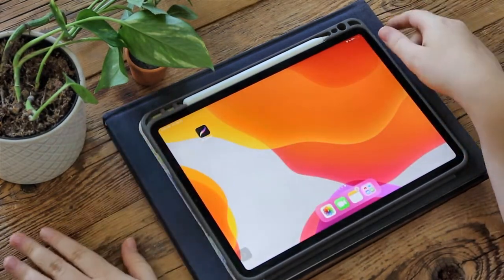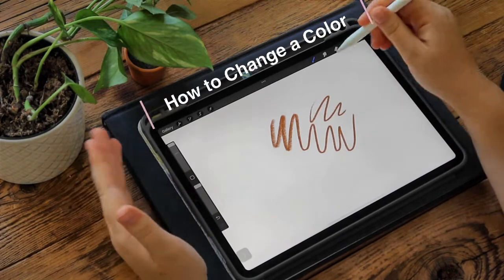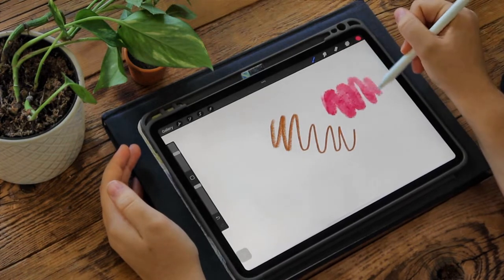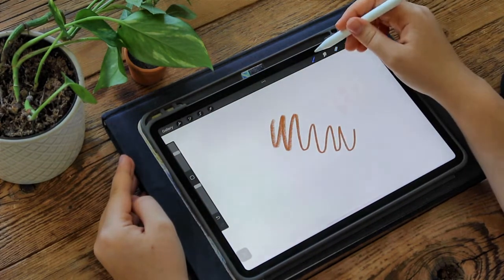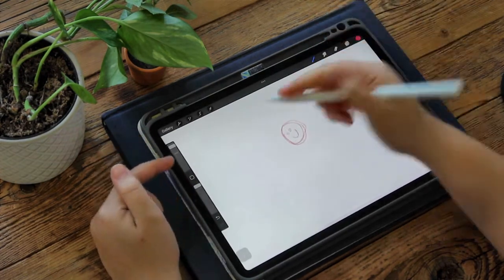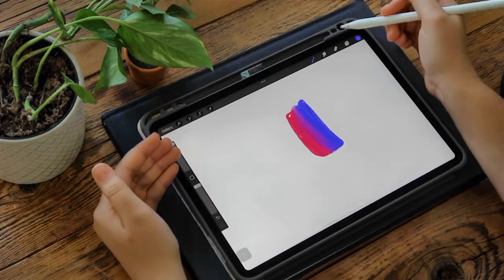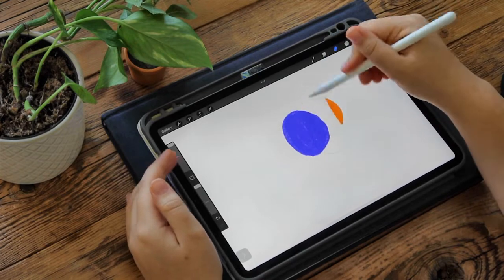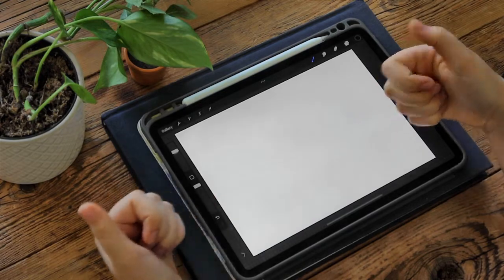Beginners Procreate Tutorial *very simple* + SpeedPaint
Are you ready to just start drawing on procreate?

In this video tutorial, I introduce you to Procreate and the BASICS of using it. I explain just enough for you to begin and to get started with your procreate fun! I hope this tutorial for beginners helps you start your drawing journey on Procreate!

After I explain the basics, watch as I use procreate to create drawing as a speedpaint!

- iPad Pro 11” (1st Gen)
*Currently unavailable unless bought used but here is the current version*
- Apple Pencil (2nd Gen):

Thank you, Betsy, for the help editing this video!